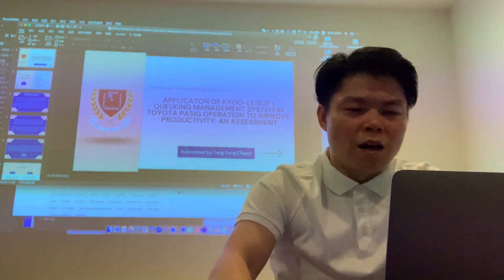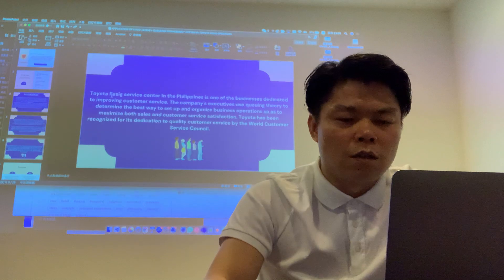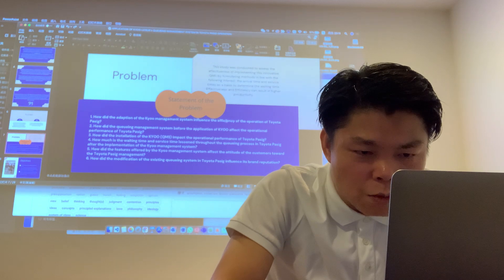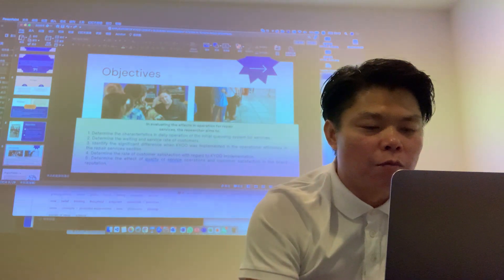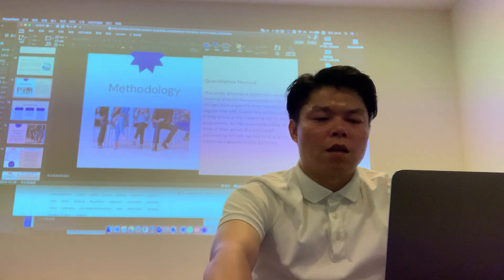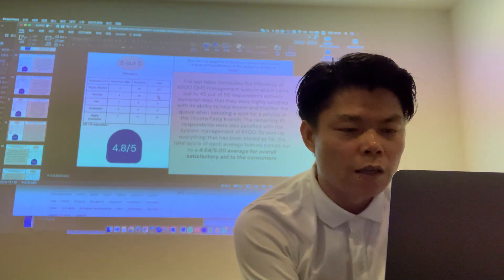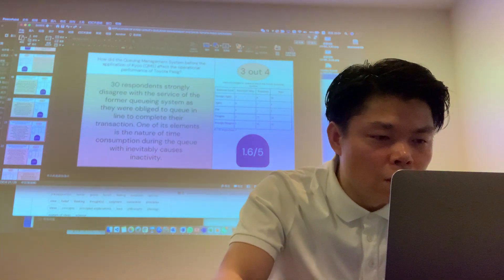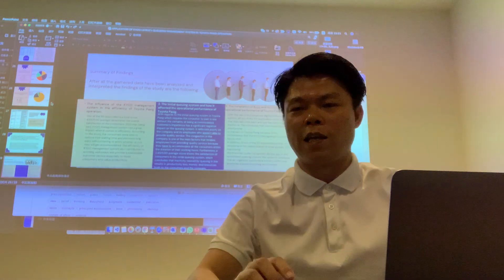tangpeng_LPU_final